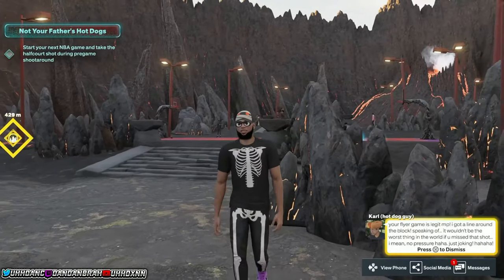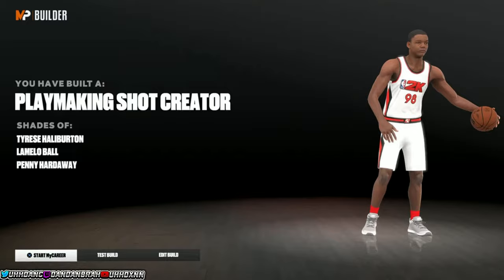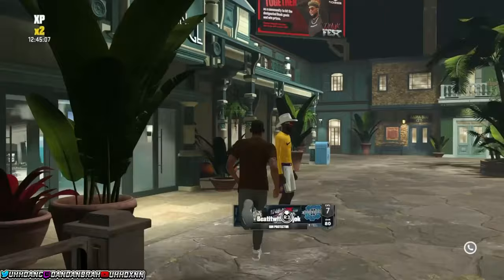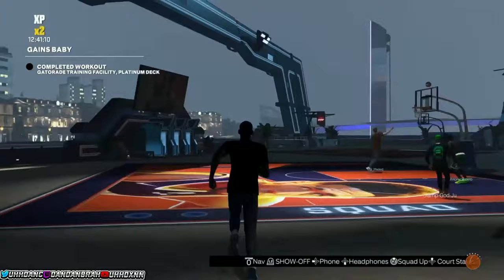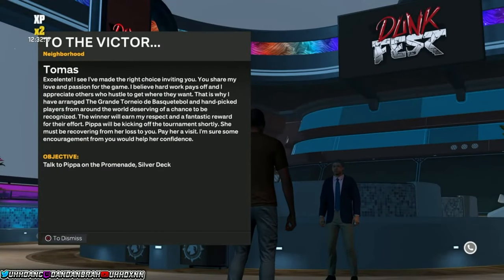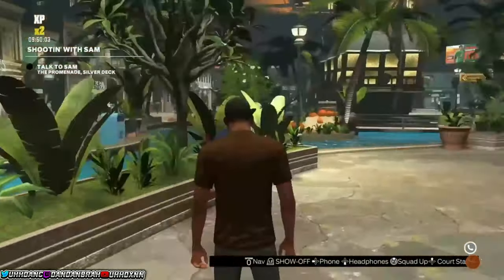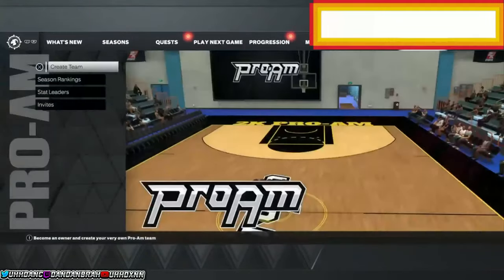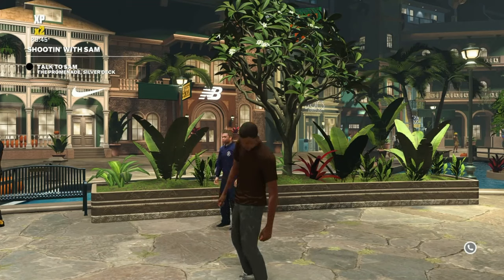NBA 2K23 INSTANT LEVEL 40 REP GLITCH! UNLIMITED DOUBLE XP TOKEN REP GLITCH! 2K23 REP GLITCH!